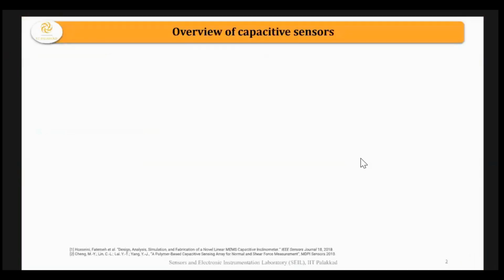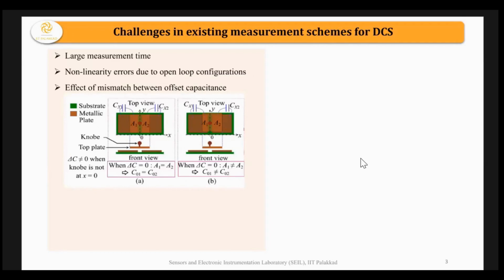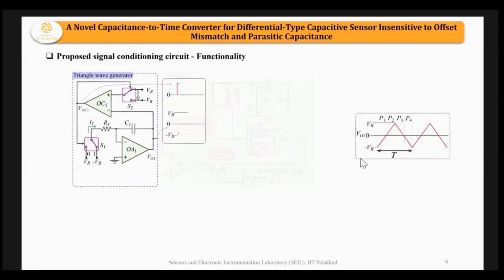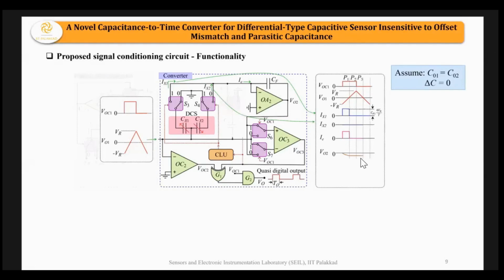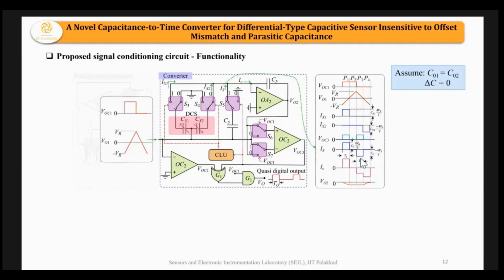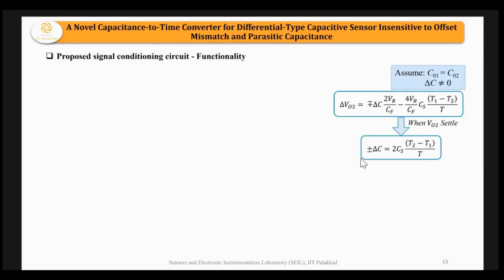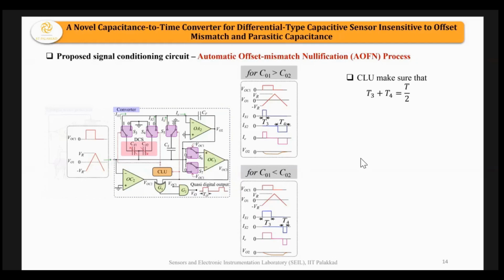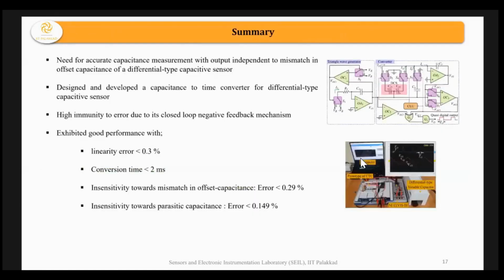A Novel Capacitance-to-Time Converter for Differential-Type Capacitive Sensor Insensitive to Offset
Title: A Novel Capacitance-to-Time Converter for Differential-Type Capacitive Sensor Insensitive to Offset Mismatch and Parasitic Capacitance
Author: Narayanan P P, Sreenath Vijayakumar

Abstract: A Capacitance-to-Time Converter (CTC) that measures the change in capacitance Δ𝐶 of a Differential-type Capacitive Sensor (DCS) is presented in this work. Most of the existing measurement circuits for DCS assumes its offset capacitance (𝐶01 and 𝐶02) be exactly matched. While in practical cases, it is difficult to have matched offset capacitance (𝐶01 = 𝐶02) due to sensor structure or manufacturing defects. This mismatch (𝐶01 ≠ 𝐶02)will introduce a noticeable error in output of existing schemes. Moreover, the conversion time for most of these schemes are large, which is not suitable for high speed applications. The proposed CTC implements a closed loop system that generates a pulse width modulated output whose on-time is proportional to Δ𝐶. It implements an Automatic Offset-mismatch Nullification (AOFN) process that eliminates the effect of mismatch between the offset capacitances of DCS. The developed prototype of CTC showed a worst case linearity error of 0.3% for Δ𝐶 in range of ±180 pF and a conversion time of 2 ms. This result demonstrates the usefulness of the CTC for accurate and high-speed measurement applications.